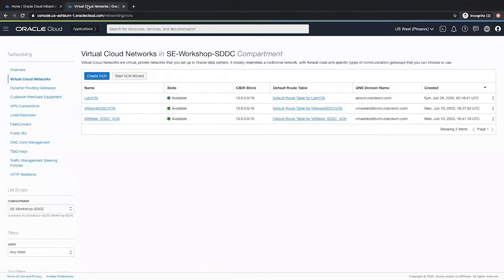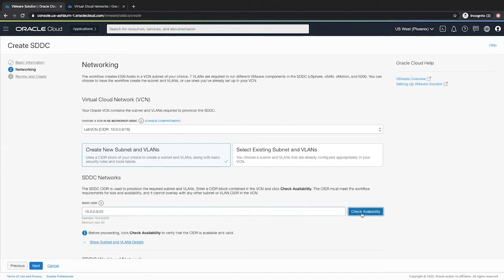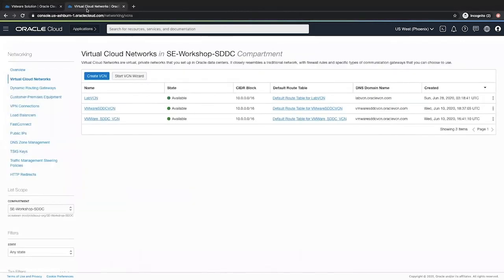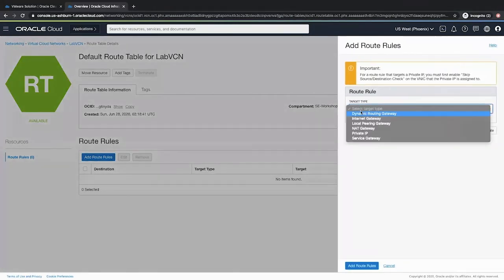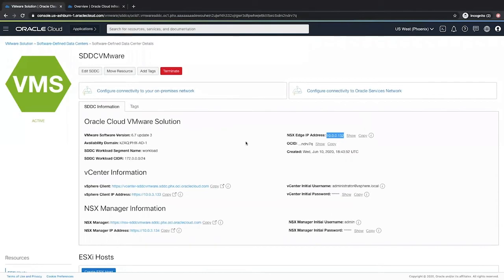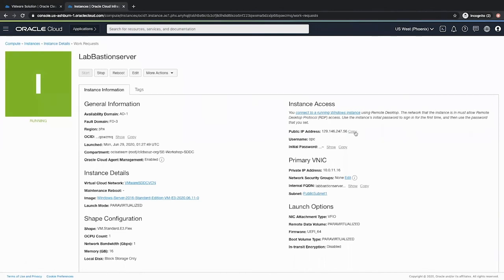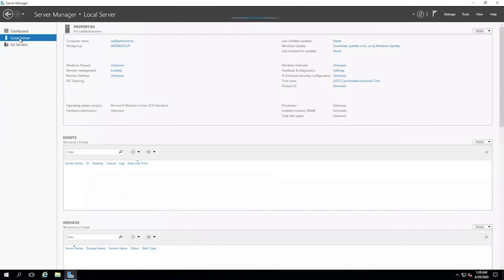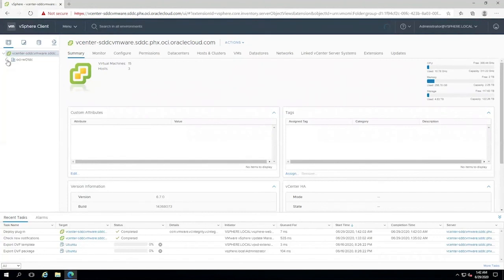Lab 100: Provision Infrastructure for OCVS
In this lab you will learn how to provision an Oracle Cloud VMWare solution and explore the included Cloud Infrastructure resources needed to host the solution.